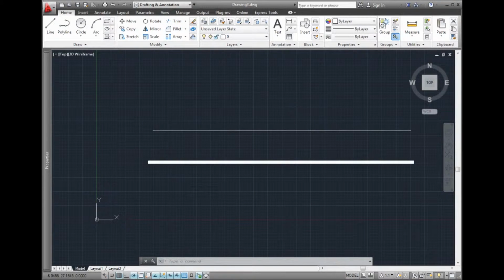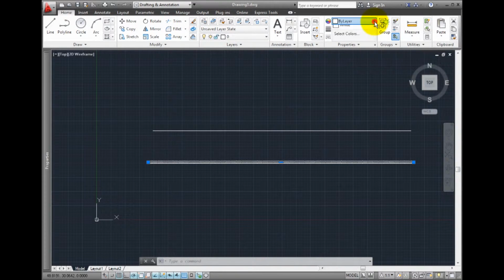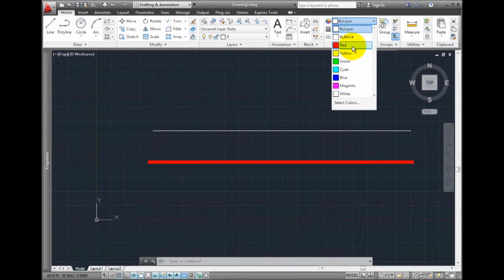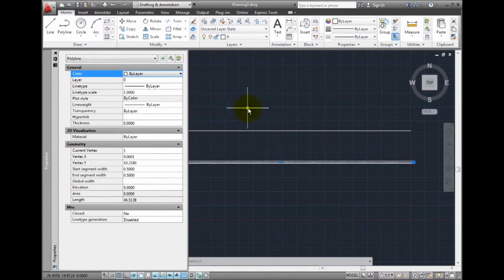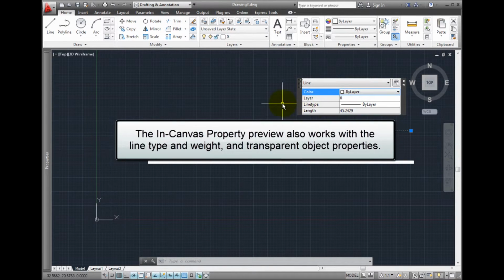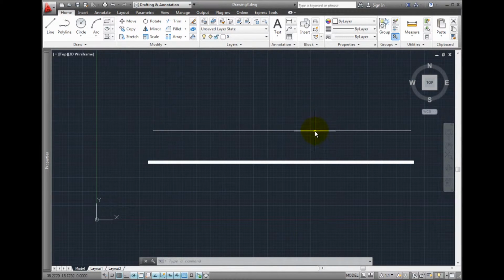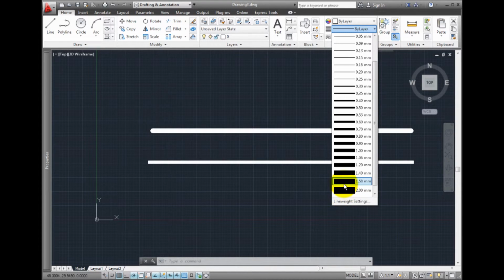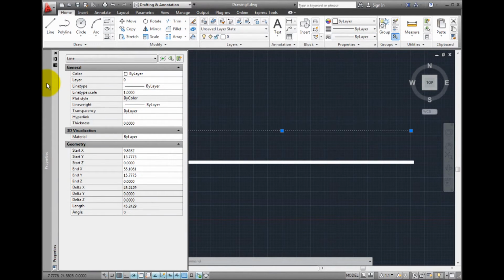AutoCAD 2013 In Canvas Preview of Properties YouTube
In this edition of the CADLearning Instructor Series experts Matt Murphy and David Cohn discuss how to control and use the in-canvas property preview feature.